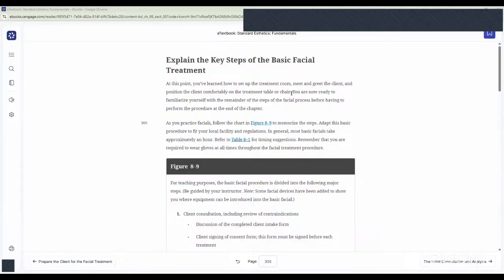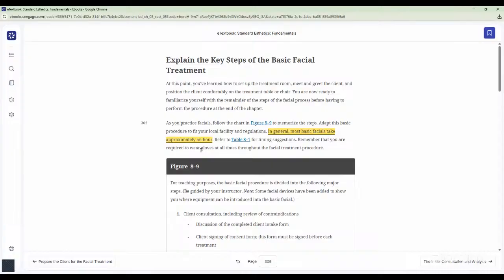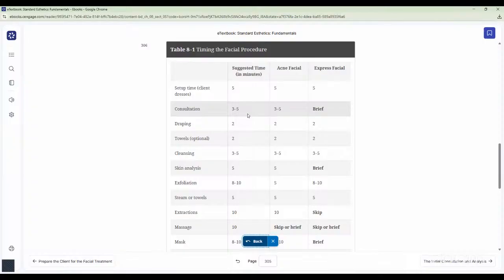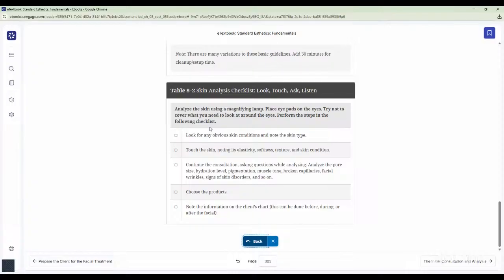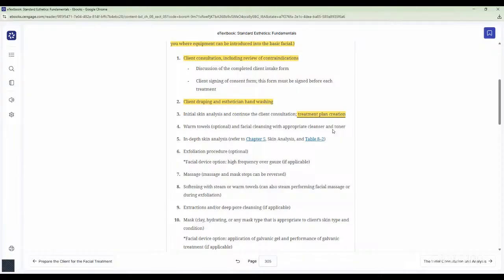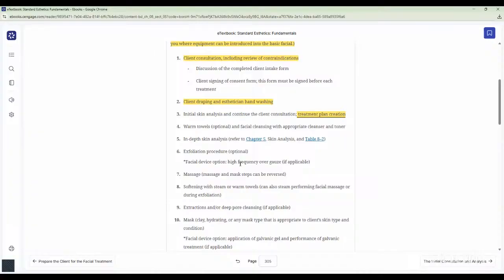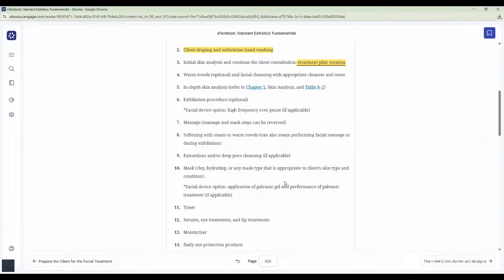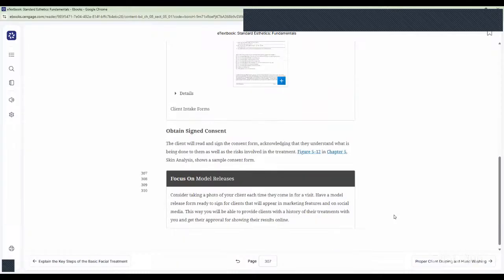DCI Cosmo ESTHETICS CH 8 FACIAL TREATMENTS PART 2